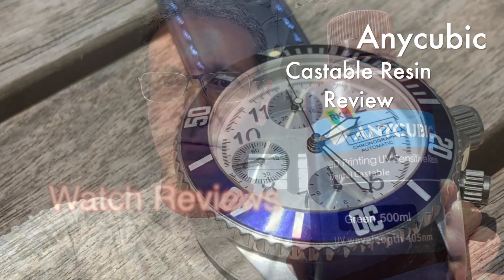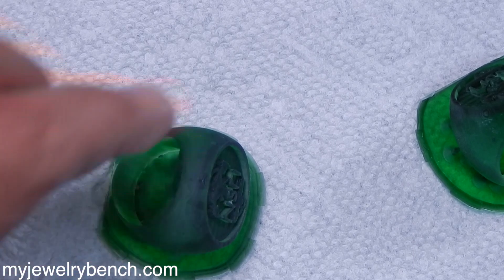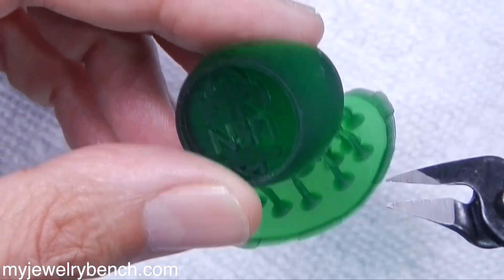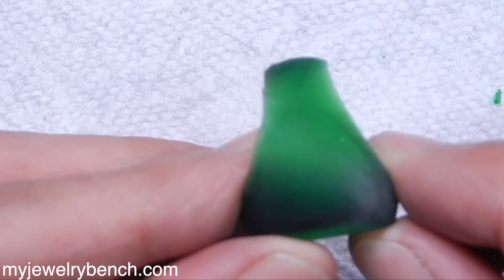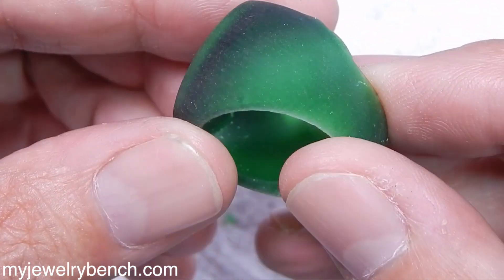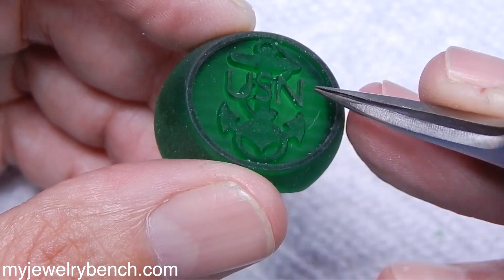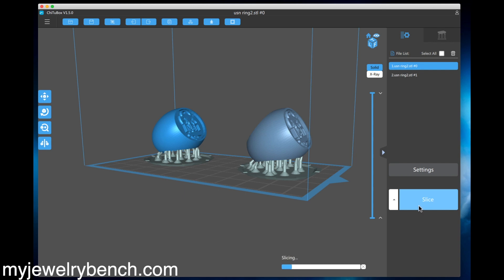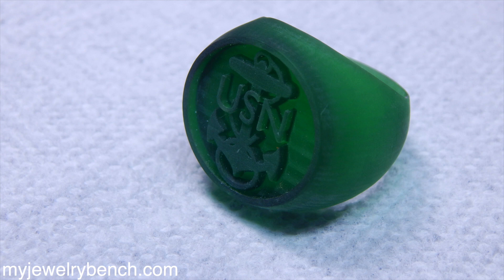Elegoo Mars and the Anycubic Castable Resin, Settings and Results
Here is a quick review for using the Anycubic Castable Resin in your Elegoo Mars 3d sla/uv/lcd printer!